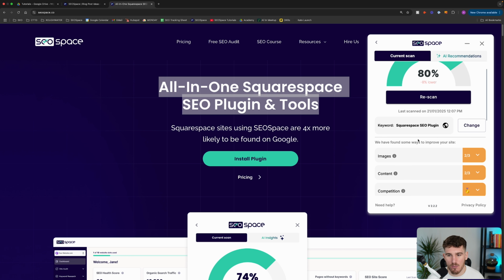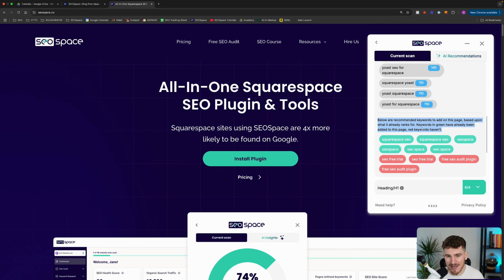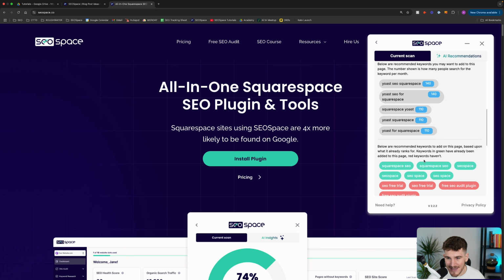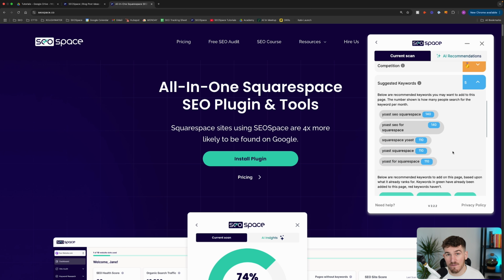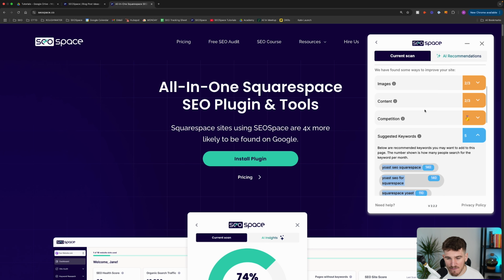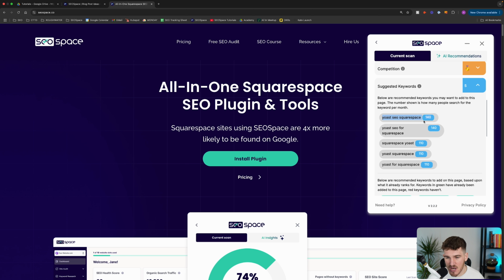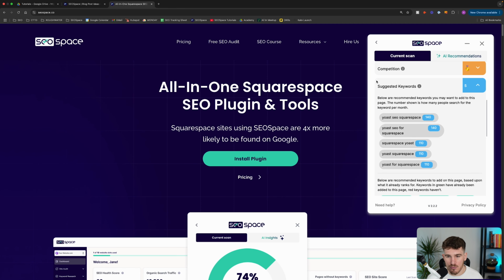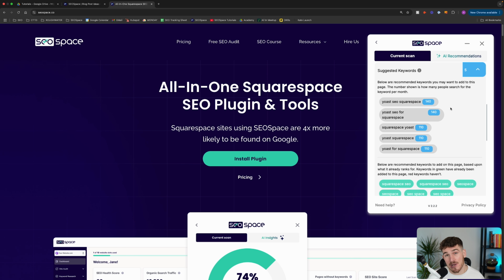Suggested Keywords with SEOSpace Plugin: Feature Tutorial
Learn how to use the Suggested Keywords function in the SEOSpace Plugin to refine your keyword strategy and build topical authority. In this straightforward tutorial, we cover the key features and explain how they work.

What’s covered:
00:00 – Intro
00:22 – Suggested Keywords Functionality
1:30 – Topical Authority
2:30 – Outro